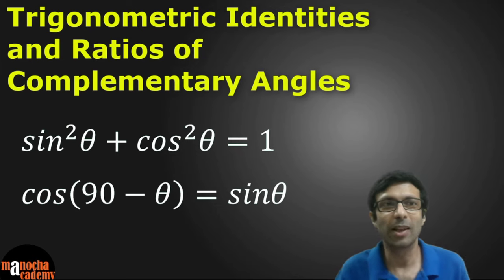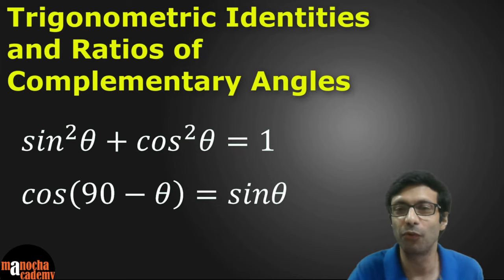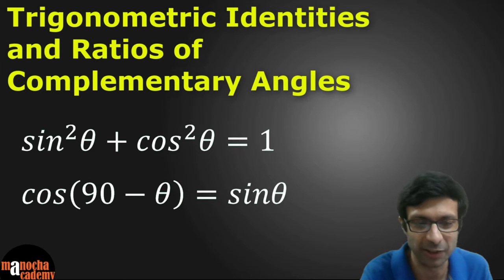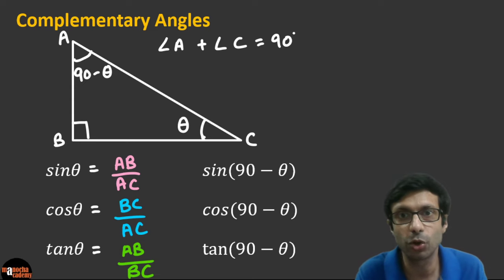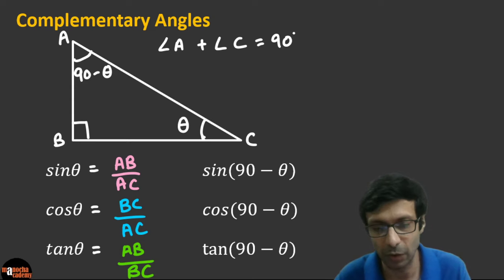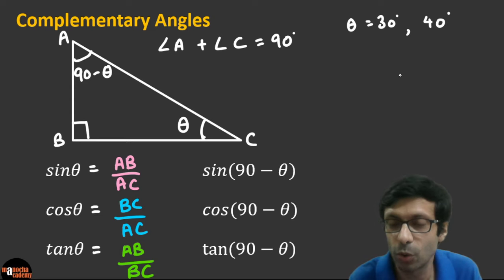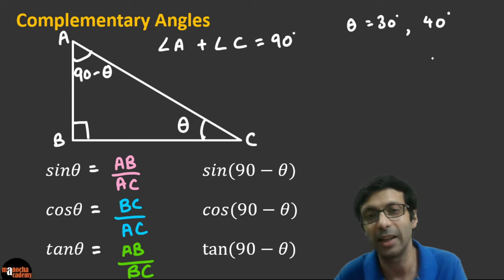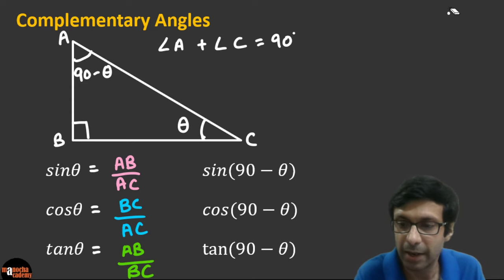Trigonometric Identities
Trigonometric Identities and Trigonometric Ratios of Complementary Angles : LIVE Class at 8 PM Today!